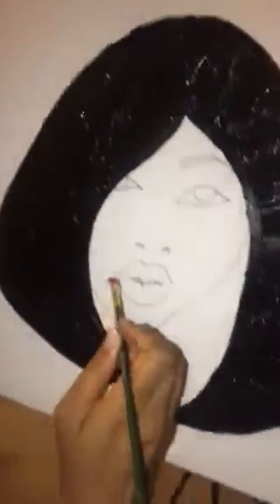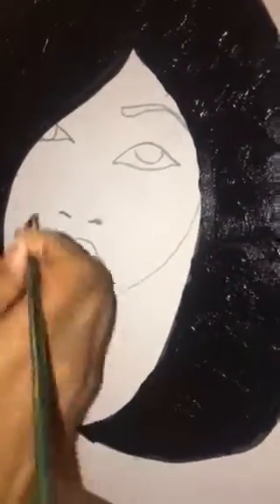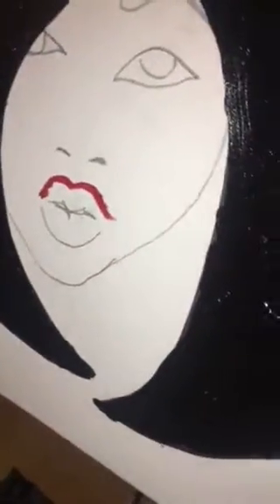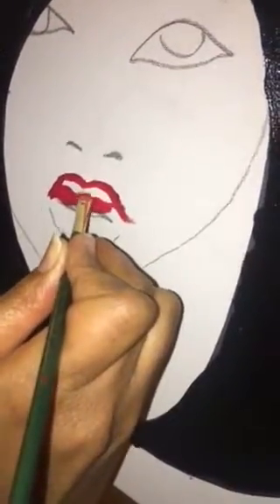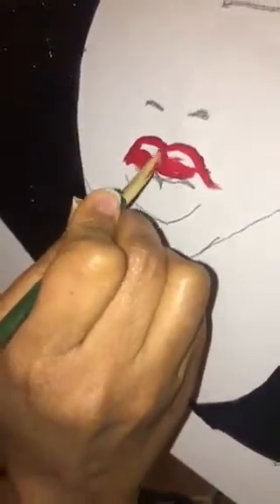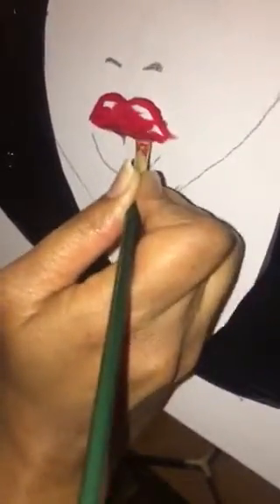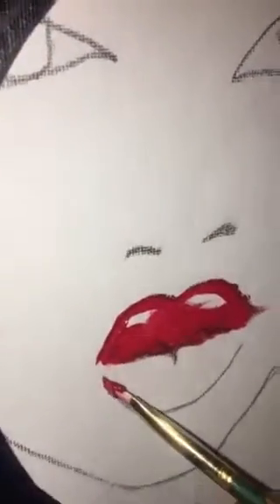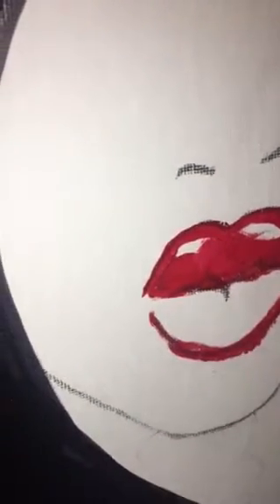Michele Gilliam Morrissey Paint n Sip Art Class 101 part 2